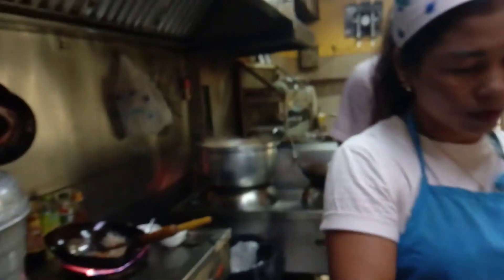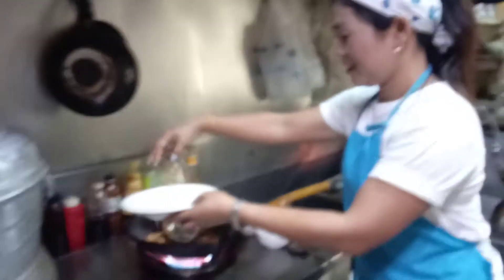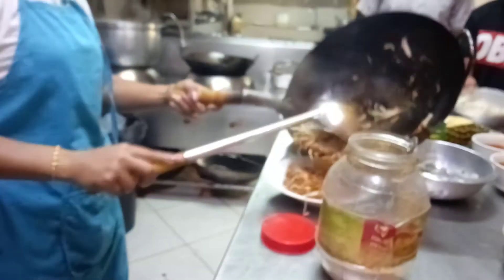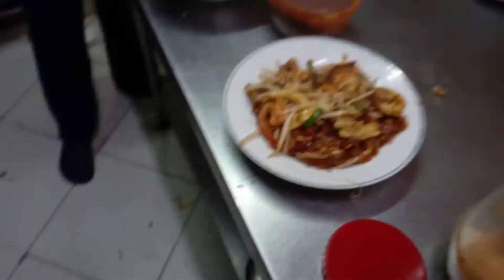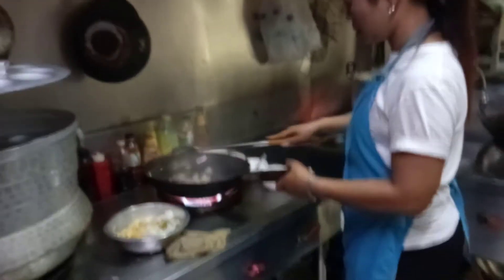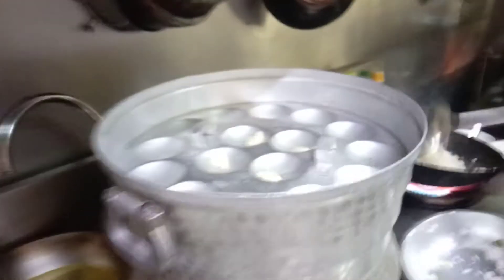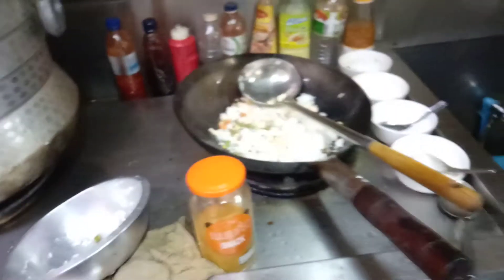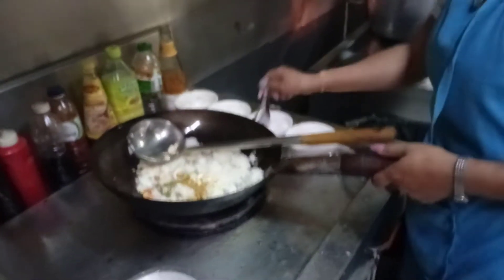THAI FOOD, PAD THAI & the famous pineapple rice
This is the famous restaurant in Patong, Phuket in Thailand, the name is Soul Curry Restaurant, they serve tasty Indian food, Chinese, Thai food..and the ambiance is nice,...

Non-veg Pad Thai ingredients are :
Padthai Noodles and padthai sauce,
Chilli sauce,
Tomato sauce,
Peanut powder,
Bean sprout,
Naampala,
Black soya sauce,
Sugar,
Ajinomoto,
and Spring onion.
Recipe: - Start with shrimps and then padthai noodle in the pan then add all the given ingredients one by one as per the video...then garnish... vola it's done and it's yummy too...

Then the
Non-veg PINEAPPLE FRIED RICE ingredients are :
pineapple small pieces,
Cashewnut,
Butter,
Sugar,
Salt,
Yellow color,
Recipe: - Start with cooked plain rice and the pineapple pieces in the pan then add all the given ingredients one by one as per the video...then put the rice in the half-cut hollowed pineapple ... wooow it's done and it's yummy too...

This channel is about everything I like, love, and enjoy!
Happy Go Lucky person!  Solo Traveler, Movie buff, Foodie Freak & a Yogi.
Live and Let Live policy !